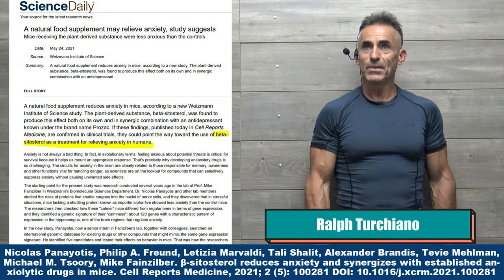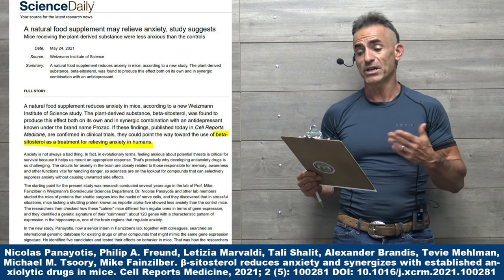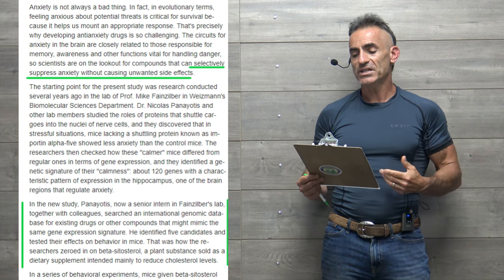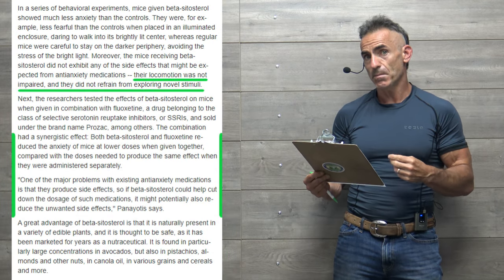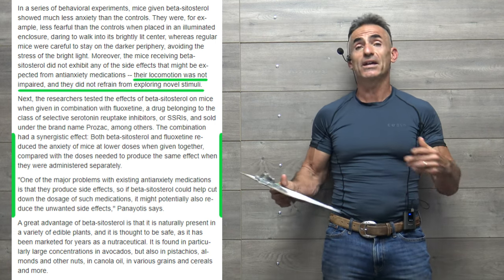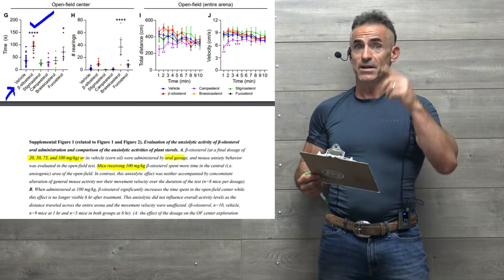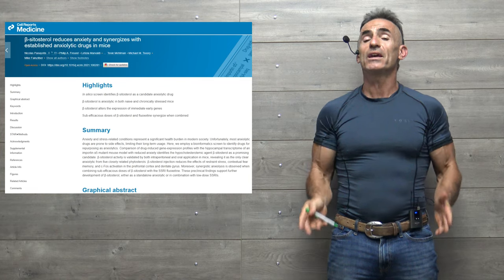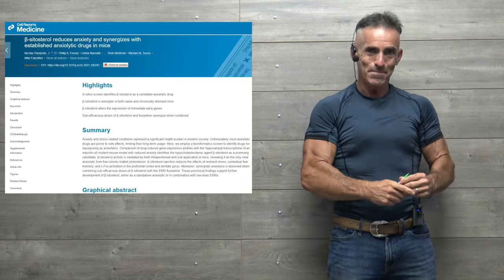Natural food supplement may relieve anxiety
Moreover, the mice receiving beta-sitosterol did not exhibit any of the side effects that might be expected from antianxiety medications -- their locomotion was not impaired, and they did not refrain from exploring novel stimuli.

1. Nicolas Panayotis, Philip A. Freund, Letizia Marvaldi, Tali Shalit, Alexander Brandis, Tevie Mehlman, Michael M. Tsoory, Mike Fainzilber. β-sitosterol reduces anxiety and synergizes with established anxiolytic drugs in mice. Cell Reports Medicine, 2021; 2 (5): 100281 DOI: 10.1016/j.xcrm.2021.100281

Beta sitosterol, anxiety, anxiolytic, anti, fluoxetine, ssri, antidepressants, Prozac, natural compound, beta-sitosterol, plant derived, β-sitosterol, SSRI class drugs, feeling anxious, memory, awareness